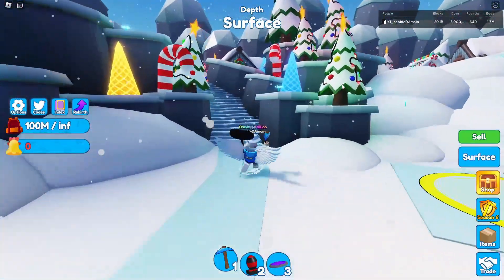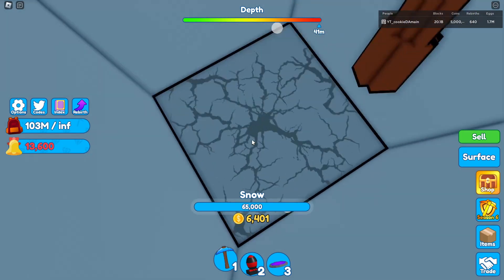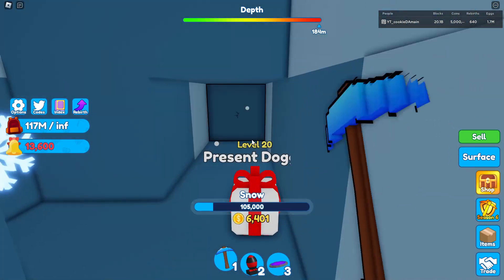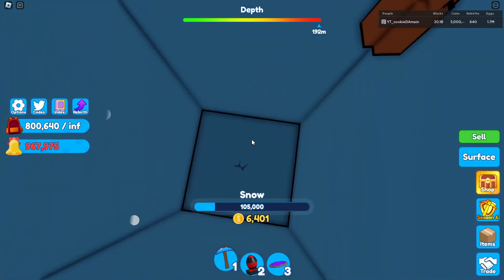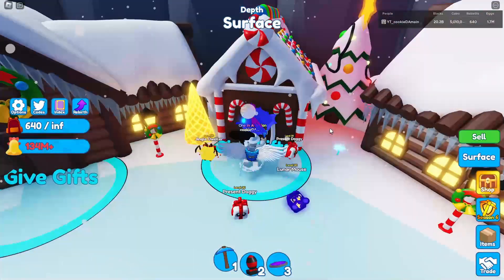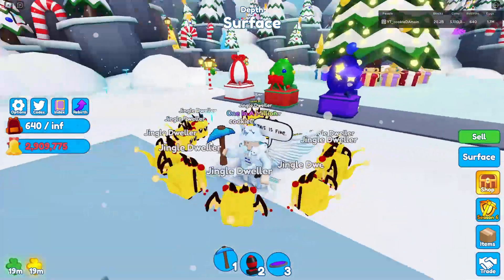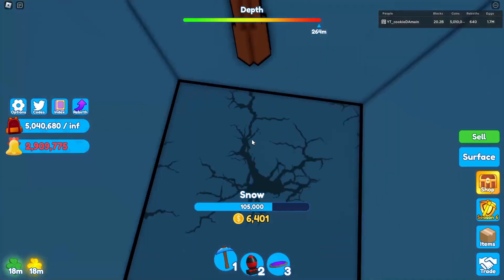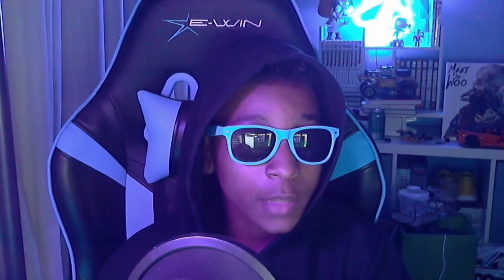😱BEST Method To Get BELLS Fast! (Roblox Mining Simulator 2)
in this video i go ahead and show you how to get bells currency fast in the new christmas event from the new update in mining simulator 2 and so much more!

🎮Game Description

🚨 UPDATE 23 🚨
🎄 The Christmas Event (Part 1) is here! 🎄
⛄ Explore the limited-time Christmas event world!
🔔 New Currency: Bells!
🎁 Knock on doors to earn currency from gifts, or go mining for new ores!
🛒 A festive shop has appeared where you can buy limited-time items!
💰 New Exclusive Pets in Shop!
🐶 27 New Pets!
🔥7 New Secret Pets!
💎 5 New Ores!
⛰️ 6 New Layers!

Welcome to Mining Simulator 2! ⛏️

💎 Explore the depths of the mines to discover rare materials and ores to sell! Upgrade your backpack and tools to gather more resources.